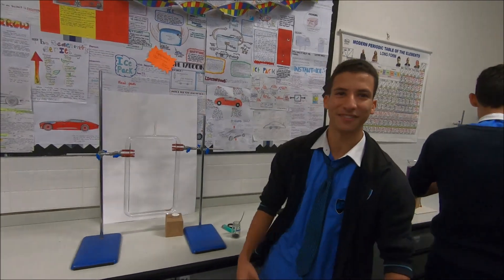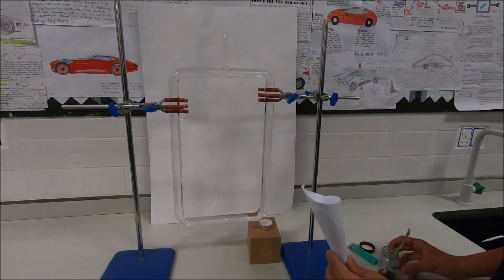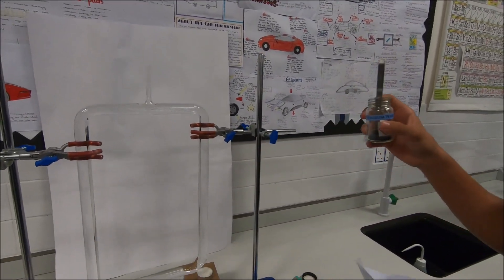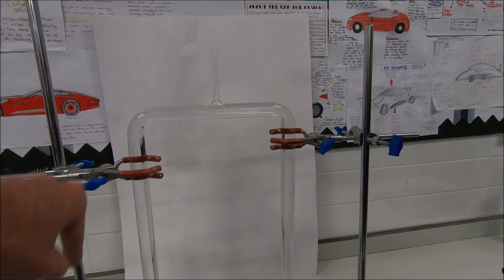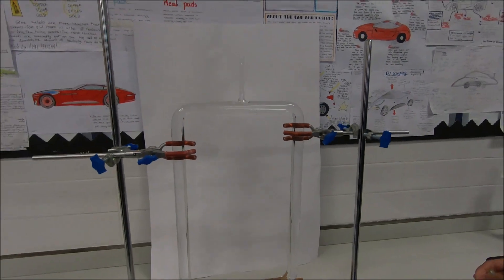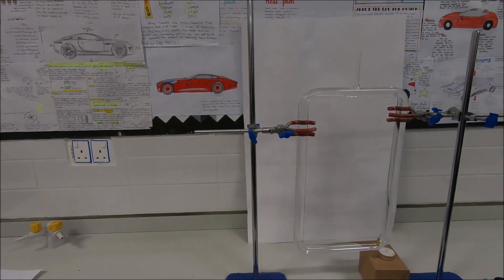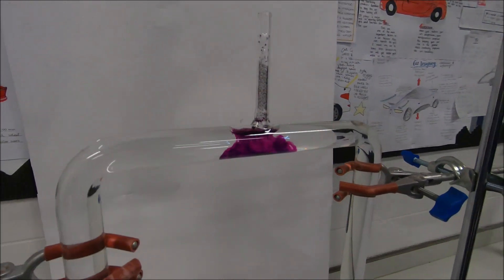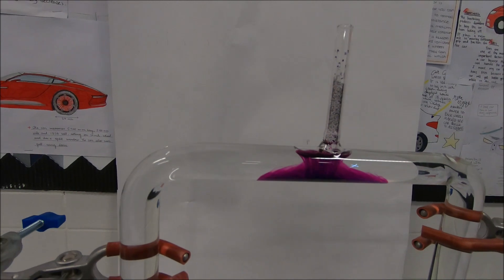Some like it hot! Heat Transfer, conduction, convection and radiation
Heat transfers, hot or cold, dry or wet, it doesn't matter. We conducted some experiments to show you the science of heat transfer in solids, in fluids and in a vacuum. By Mr Yazdan